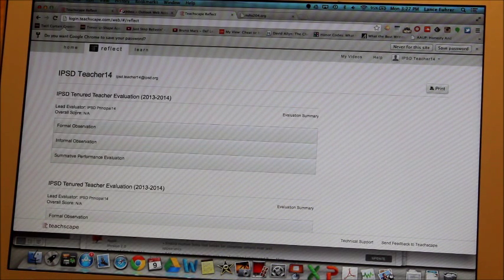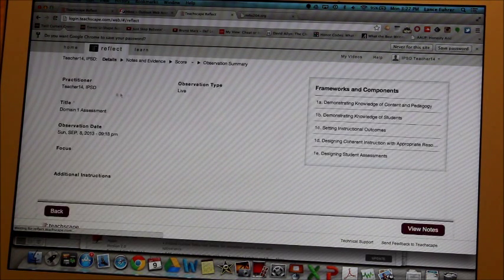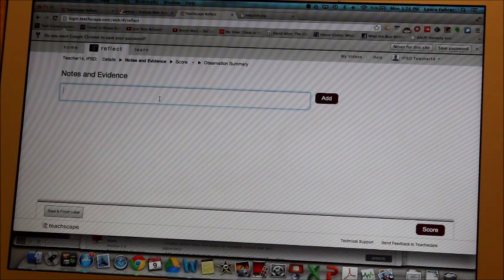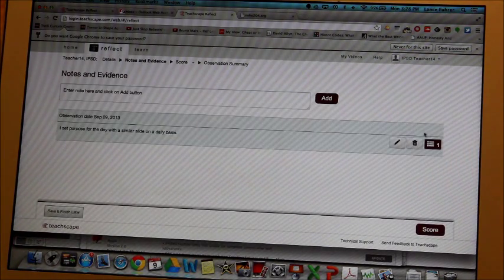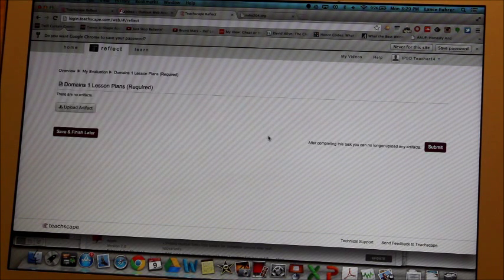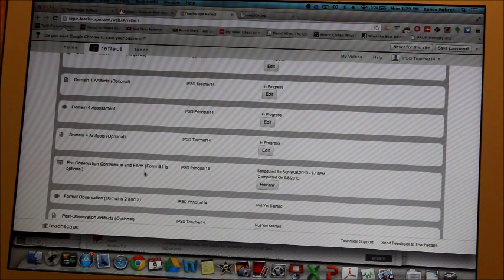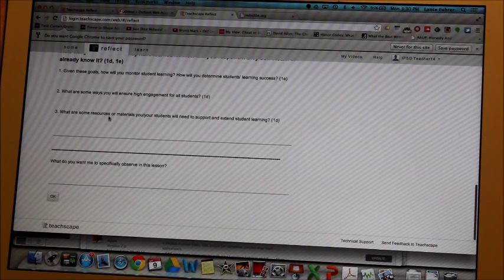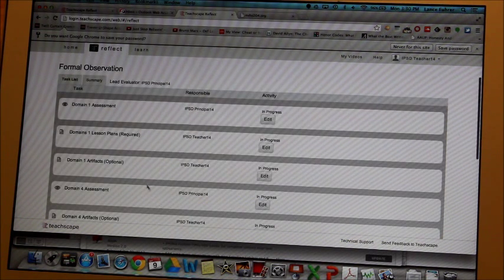Teachscape: Entering Evidence in Domain 1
Navigating the online evaluation system in District 204